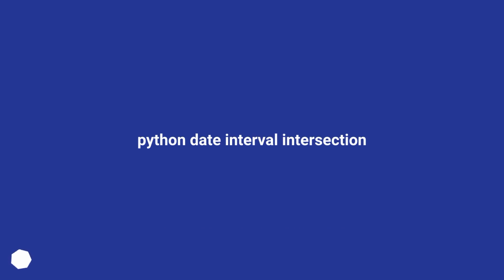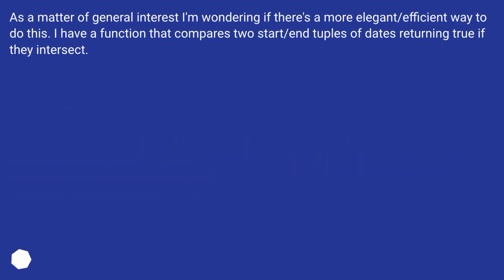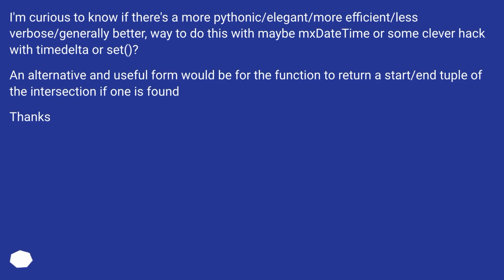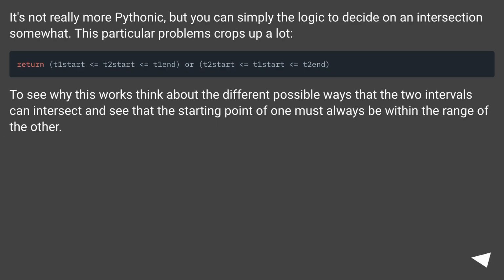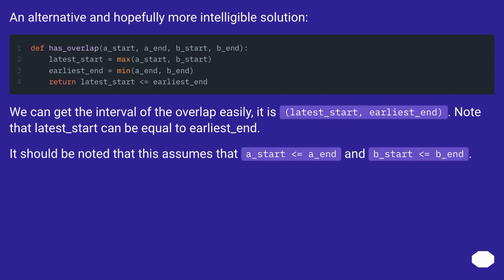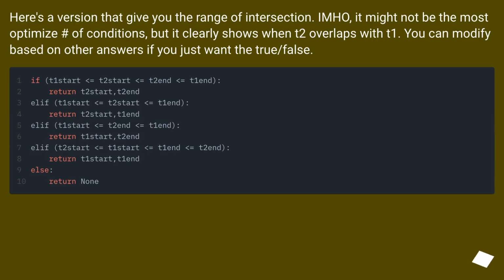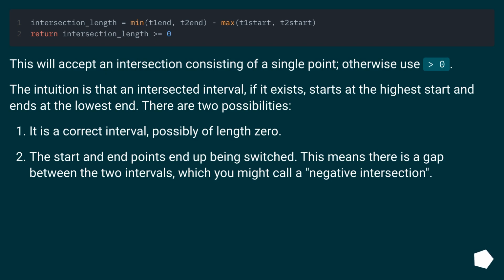python date interval intersection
Chapters
00:00 Question
01:23 Accepted answer (Score 29)
01:51 Answer 2 (Score 17)
02:29 Answer 3 (Score 7)
03:00 Answer 4 (Score 4)
03:39 Thank you